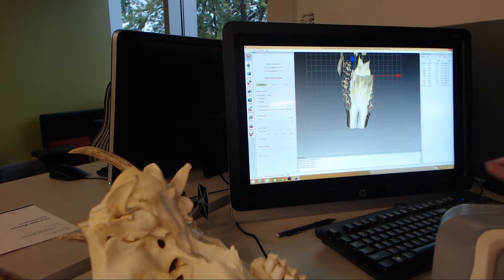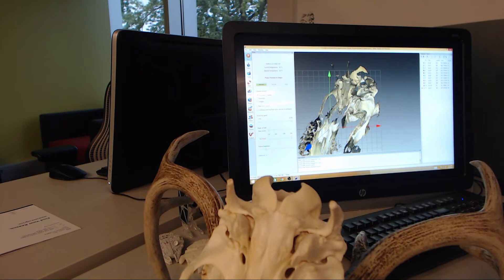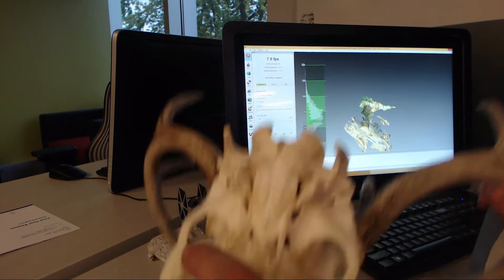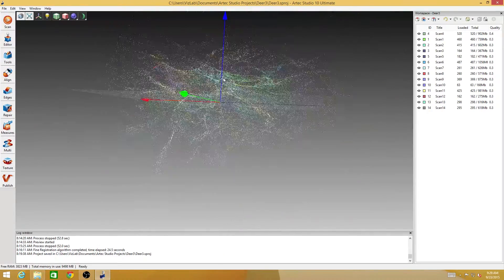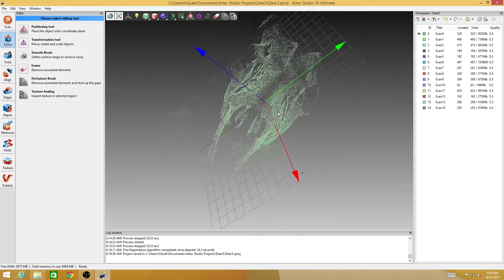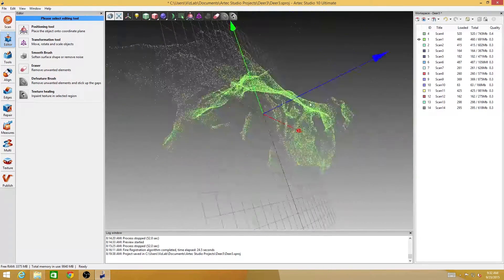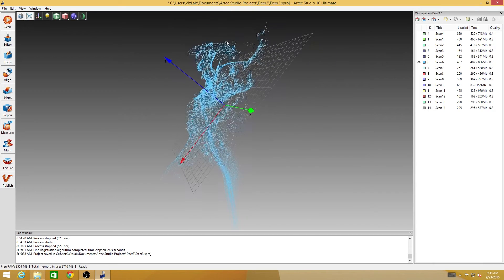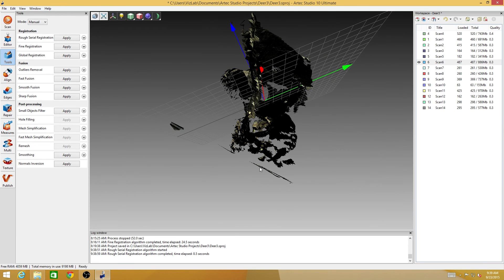3D Scanning Tutorial 3 -- Scanning with the Artec Spider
This video covers more of the deer skull scan project, and covers using rough serial registration to fix unaligned frames in the data.   In this video we clean up the scanned data and prepare it for alignment.